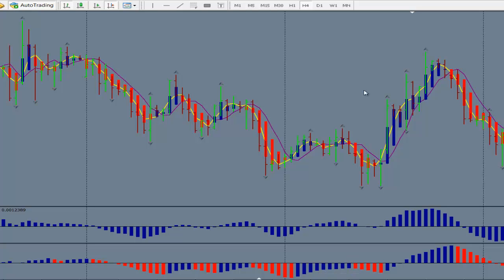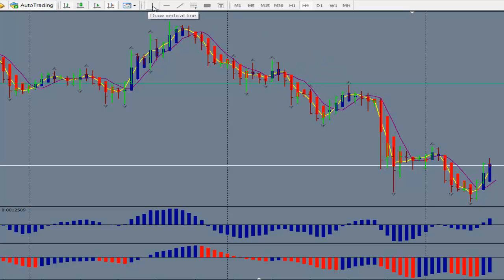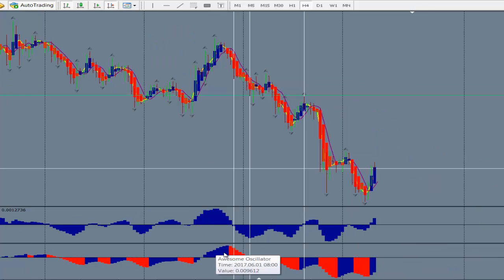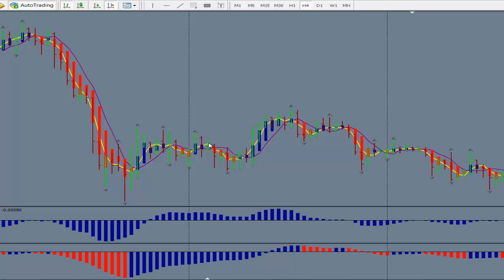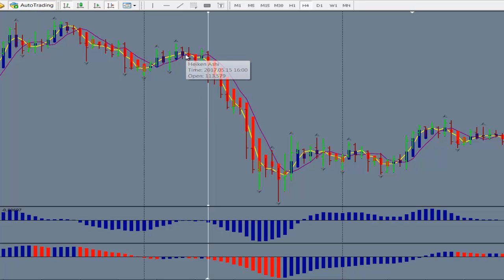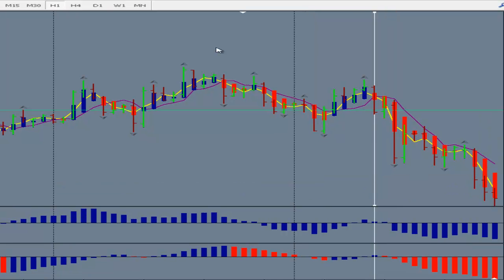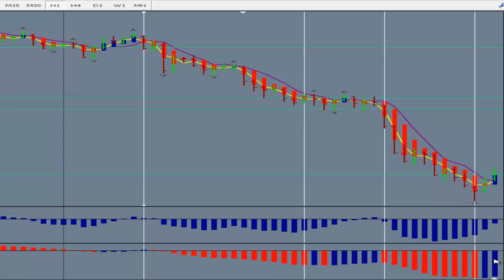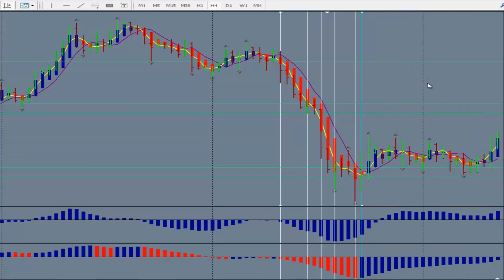Forex Strategies and Secrets ... Cut your Learning Curve by years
Being able to trade consistently in a short amount of time is very important.  Many traders stop trading the forex market in less than 90 days because they never get a good foundation to build upon.  SO the solution is to learn how to trade consistently in 45 to 60 days.

Check out this video to see what we are talking about.